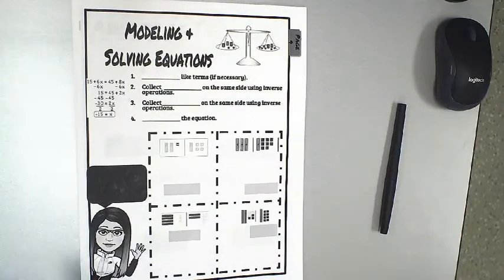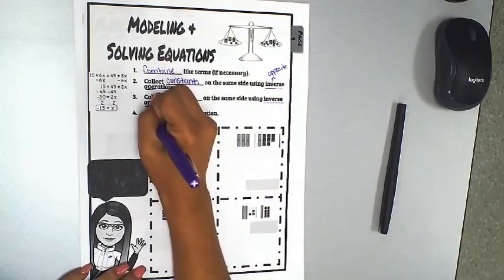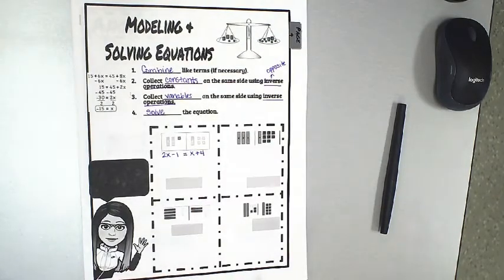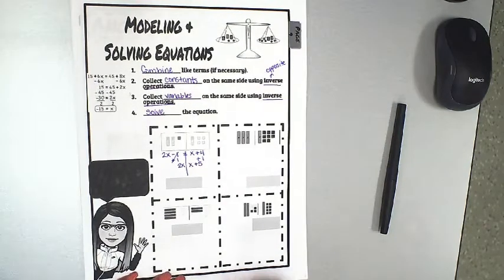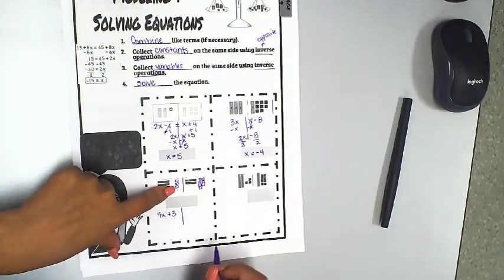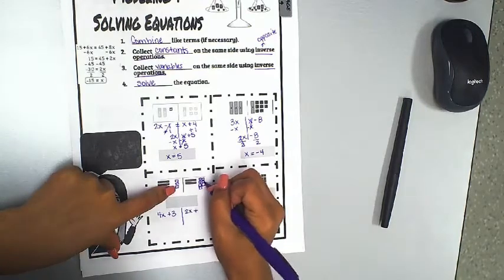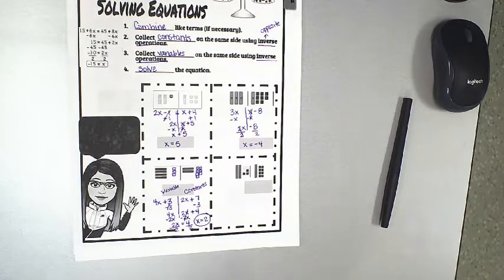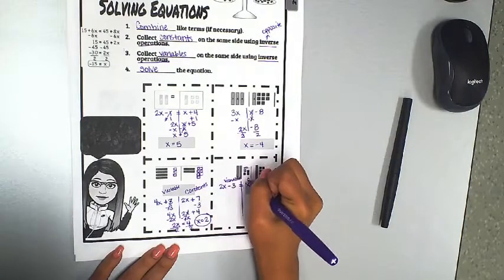Modeling & Solving Equations